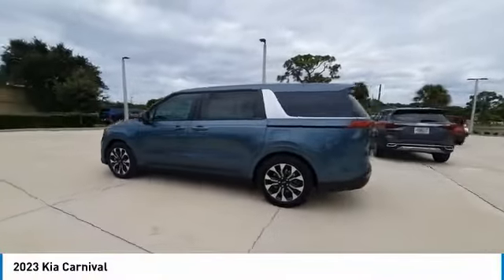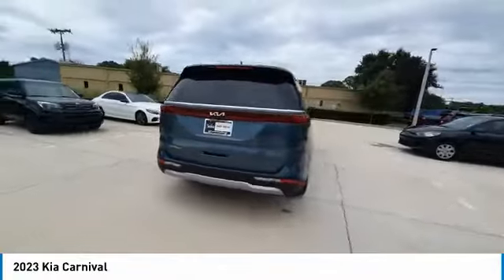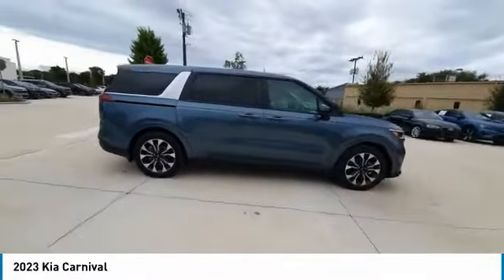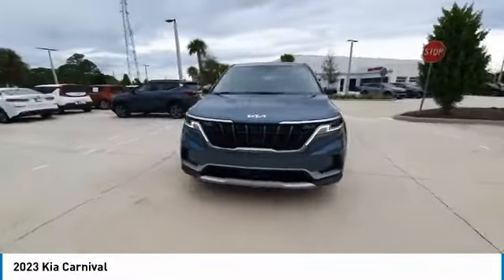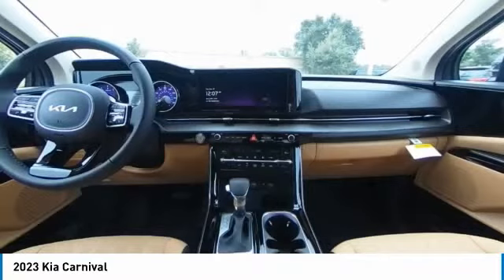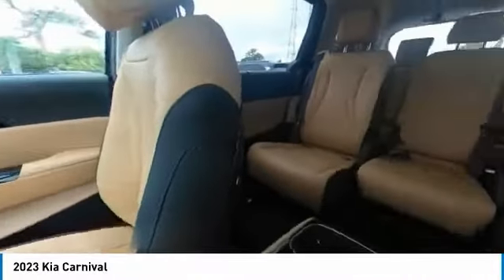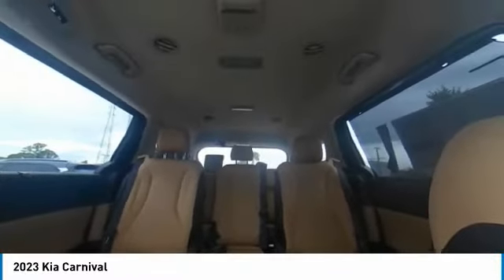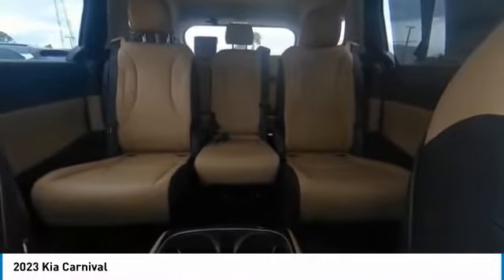2023 Kia Carnival near me Cocoa, Melbourne, Palm Bay, FL K0418 K0418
New 2023 Kia Carnival near me Cocoa, Melbourne, Palm Bay, FL at Jackson Kia in Cocoa, FL.

Jackson Kia
3660 W King St.